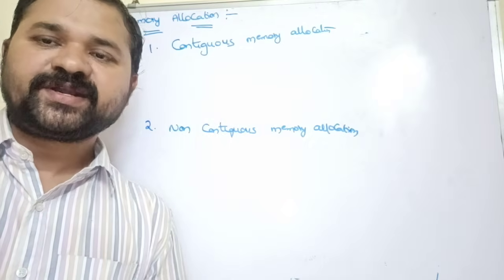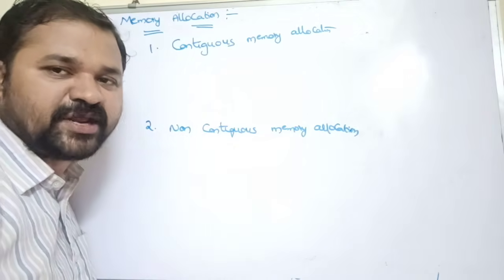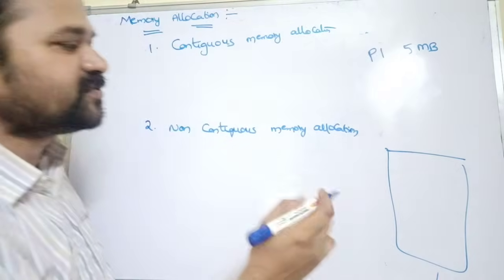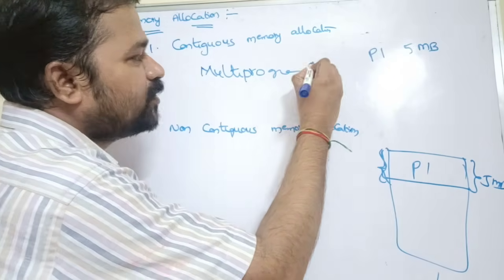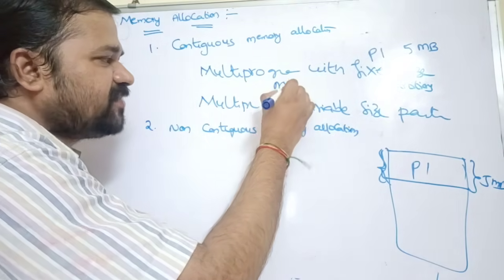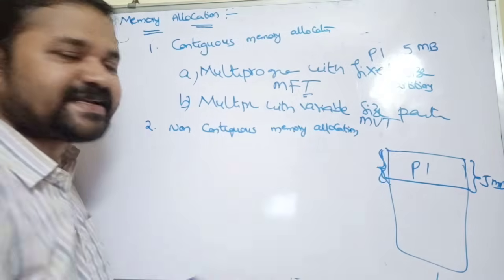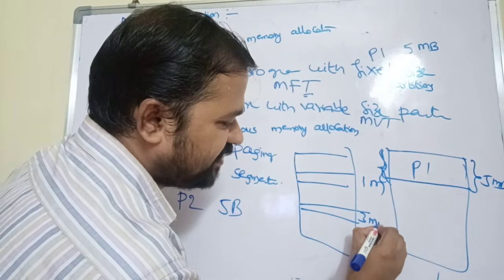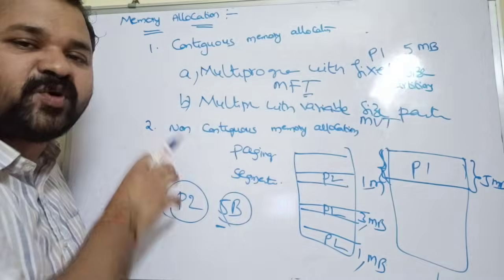Memory Allocation Techniques | Memory management Techniques | contiguous and non-contiguous